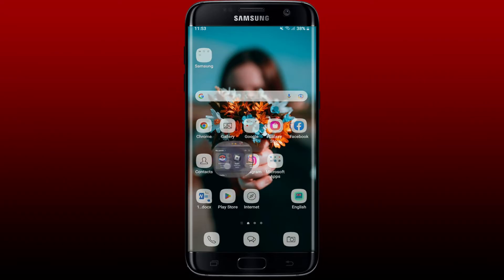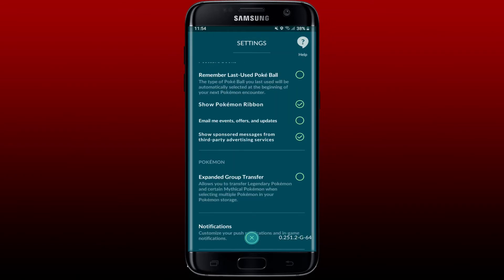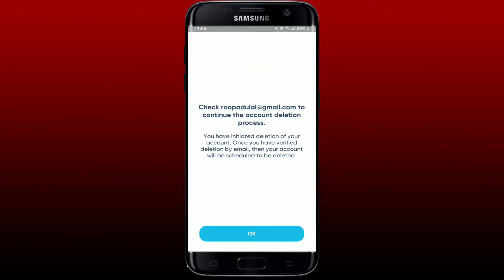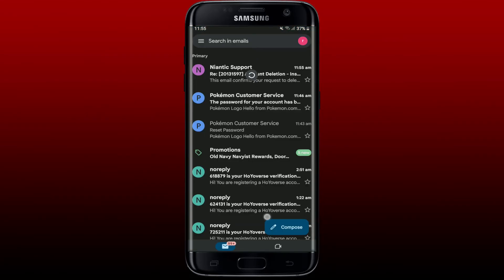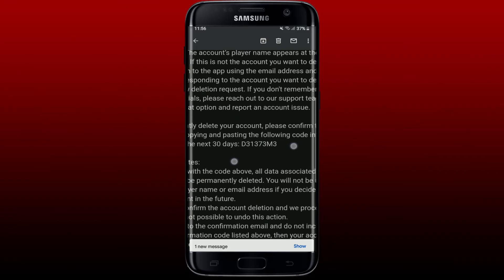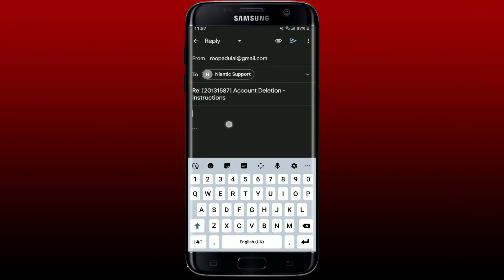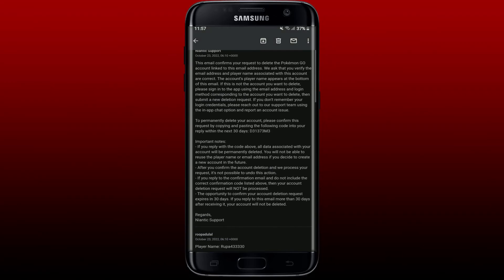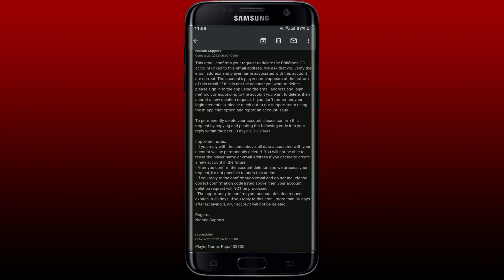How to Delete Your Pokémon Go Account on Android 2023?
In this tutorial, we'll show you how to delete your Pokémon Go account on android. Pokémon Go is a popular mobile game that allows players to catch and train virtual Pokémon in the real world. Sometimes players may want to delete their account for various reasons. Follow the steps in the video to learn how to delete your Pokémon Go account on android.